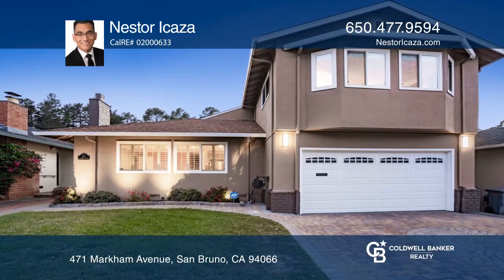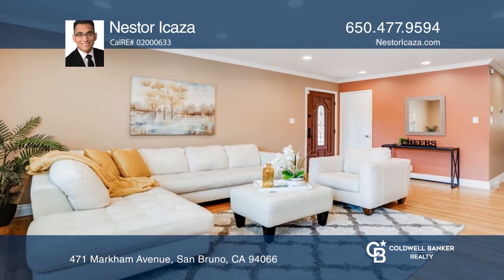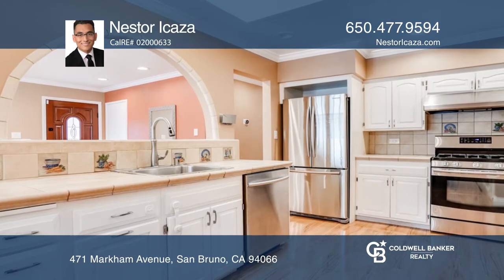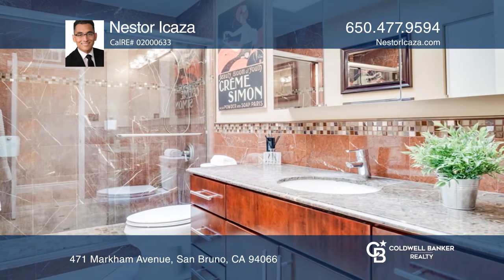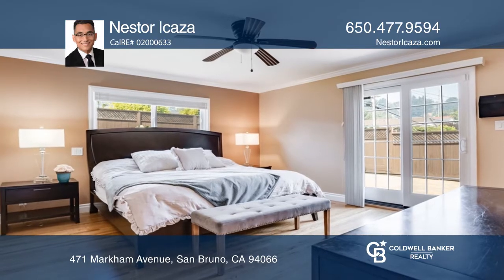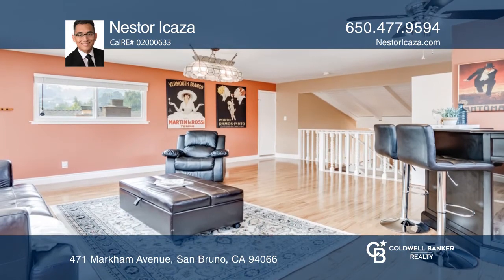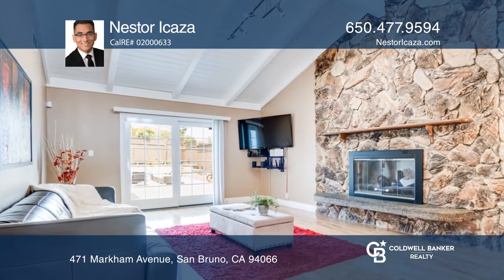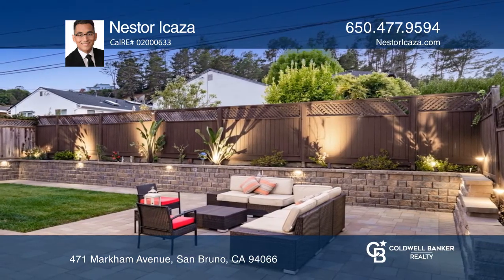471 Markham Avenue San Bruno, CA | ColdwellBankerHomes.com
471 Markham Avenue, San Bruno, CA

Pride of ownership and curb appeal exude in this stunning, approximately 2,030 square foot, three bedroom two and one-half bath home located in San Brunos Premier Neighborhood Crestmoor Park. The spacious and comfortable layout lends itself to working from home with a multi-functional interior and